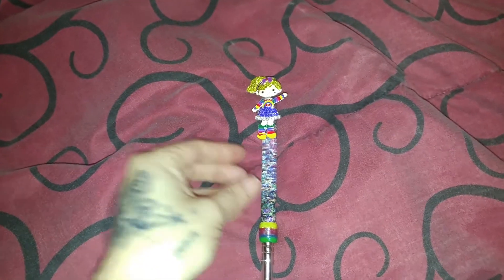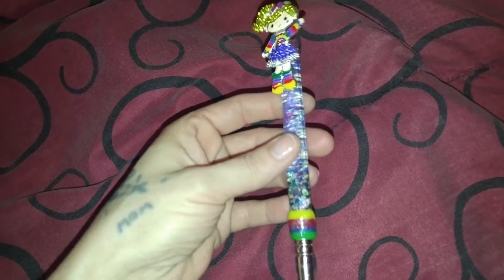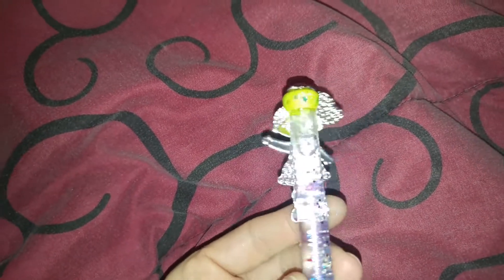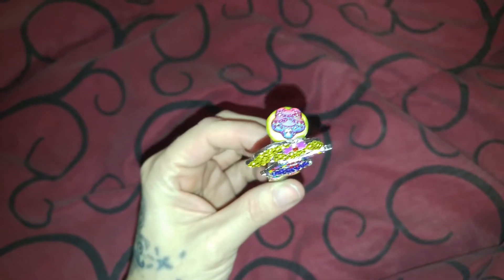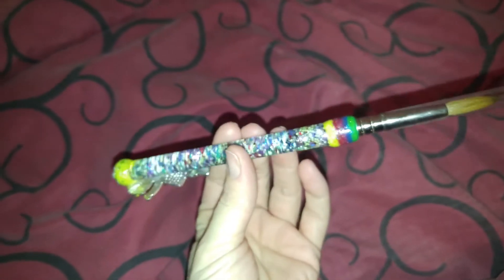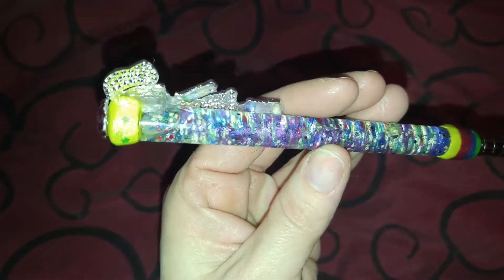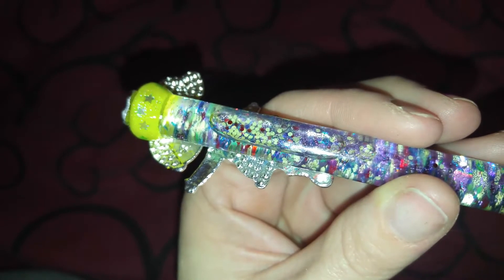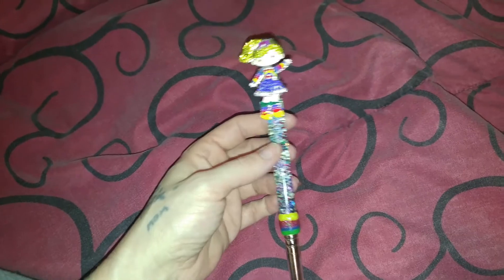Rainbow brite aquarium brush "Beautiful" 😍